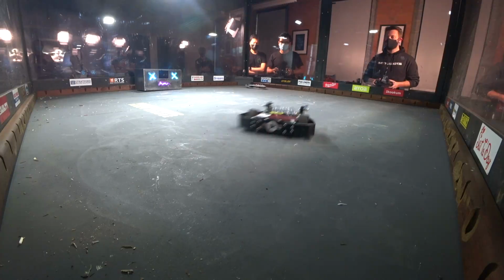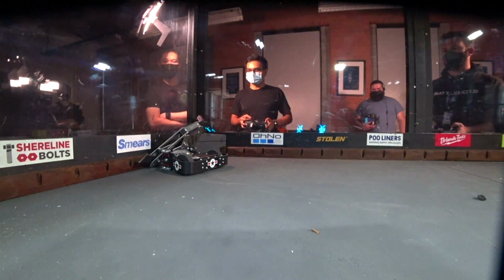8- RoButt Vs BLACKBIRD